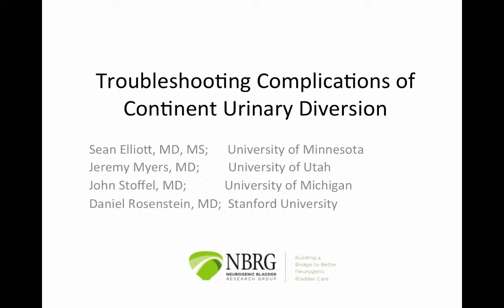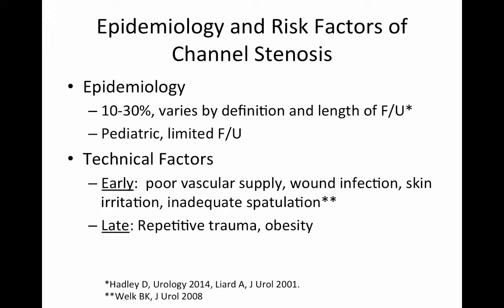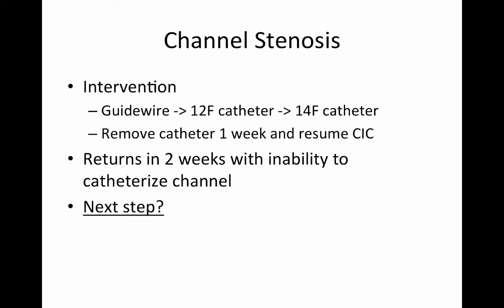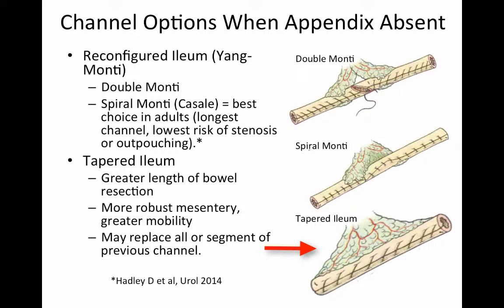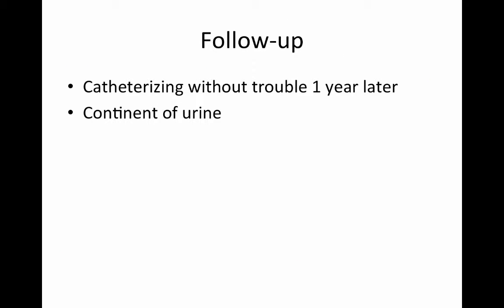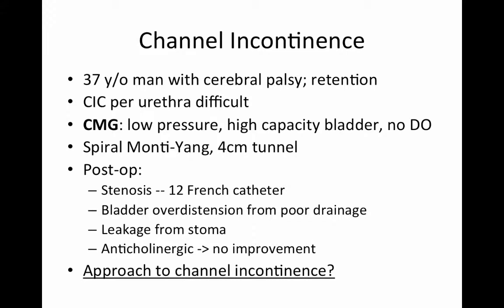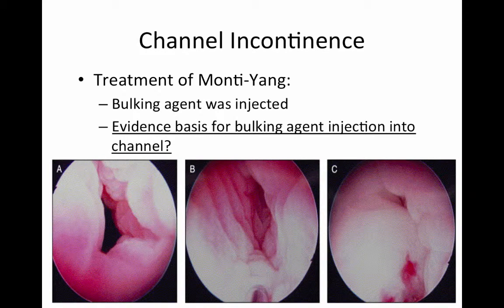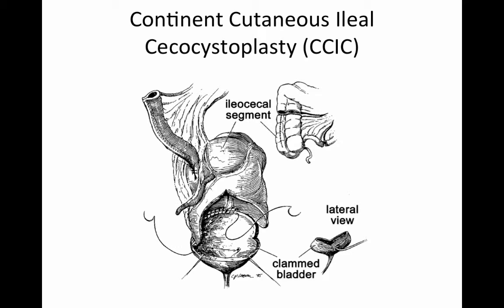Troubleshooting Complications of Continent Urinary Diversion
Dr. Sean Elliott, from University of Minnesota, gives grand rounds on common problems with catheterizable channels.